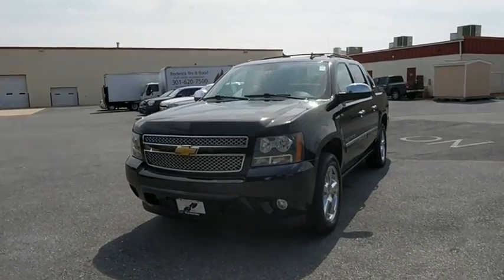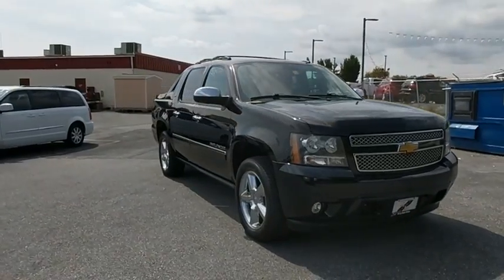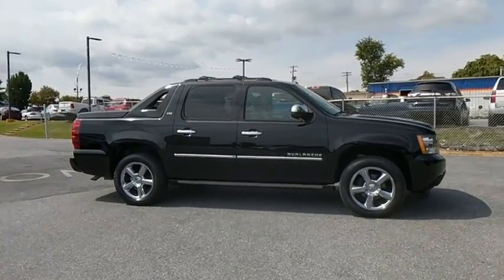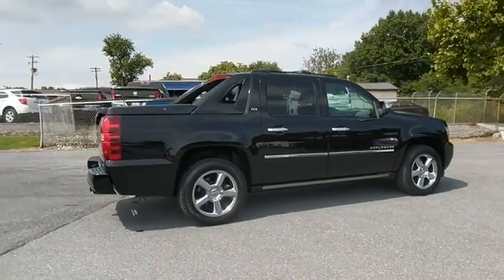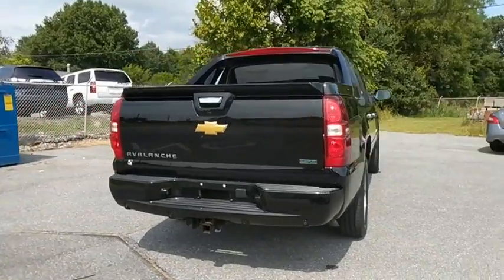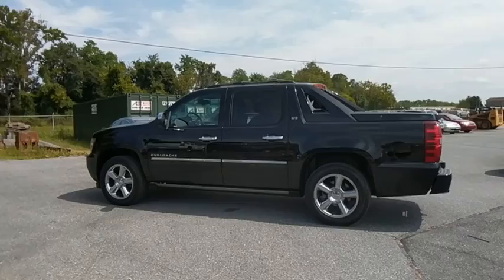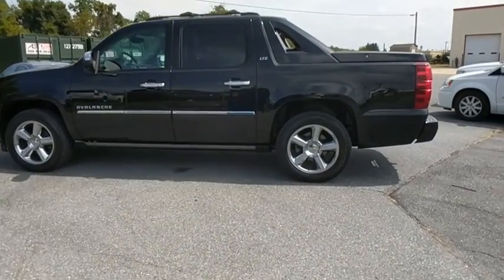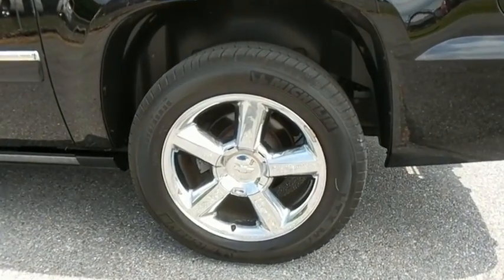2012 Chevrolet Avalanche 1500 Frederick, Columbia, Hagerstown, Mt. Airy, Clarksville, MD 11574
U 2012 Chevrolet Avalanche 1500 available at Hi Lo Auto Sales in Frederick, Maryland. Servicing the Columbia, Hagerstown, Mt. Airy, and Clarksville, MD area.

***FREE 6MO/6,000MILE WARRANTY***, CLEAN VEHICHLE HISTORY REPORT!!, !!NAVIGATION!!, BLUETOOTH!!!, **REARVIEW CAMERA**, SUNROOF, HEATED LEATHER SEATS!!!, TOW PACKAGE!!!, ***POWER RUNNING BOARDS***, 20 IN WHEELS WITH MICHELIN TIRES!!!, Vortec 5.3L V8 SFI Flex Fuel, 6-Speed Automatic, 4WD, 20 x 8.5 Chrome Wheels, 4-Wheel Disc Brakes, ABS brakes, Front dual zone A/C, NavTraffic, Radio: AM/FM/SiriusXM Stereo w/CD Player/Navi, Rear Vision Camera, USB Port.brbrAwards:br  * JD Power APEAL StudybrbrFamily owned and operated for over 20 years! We have a huge selection of used cars with over 150 in stock and two locations to serve you! Hi Quality Vehicles at a Lo Price!